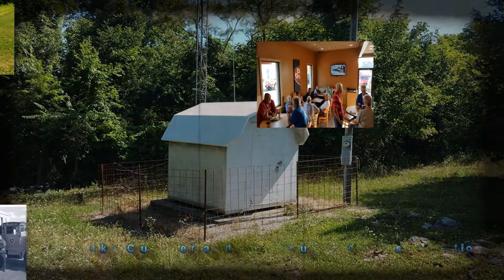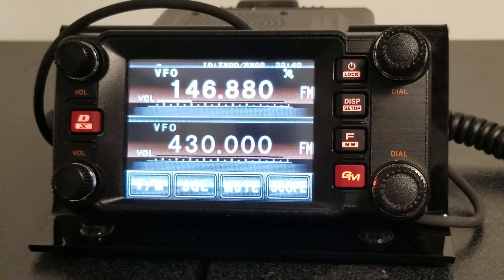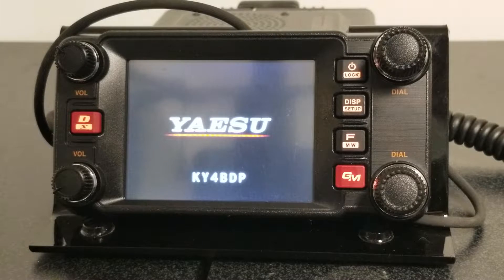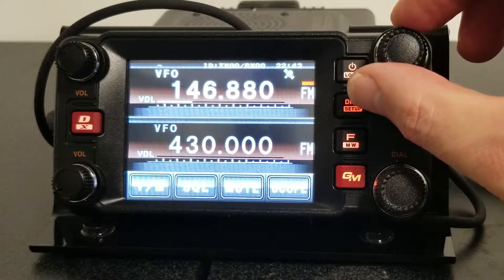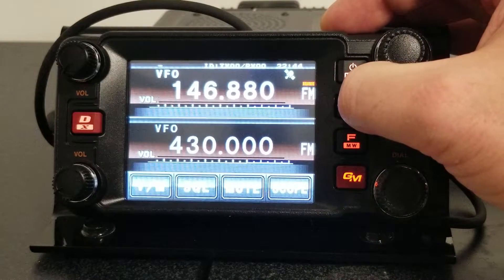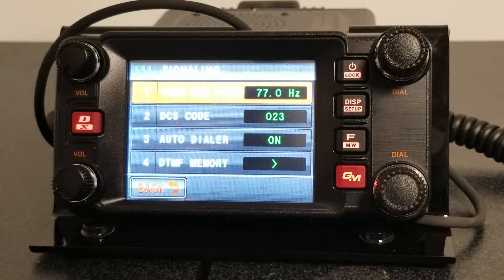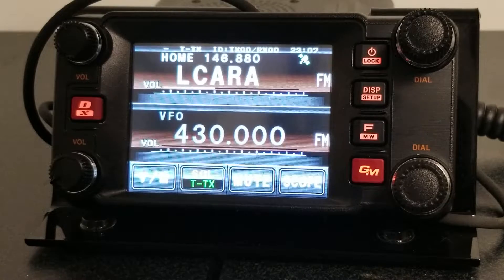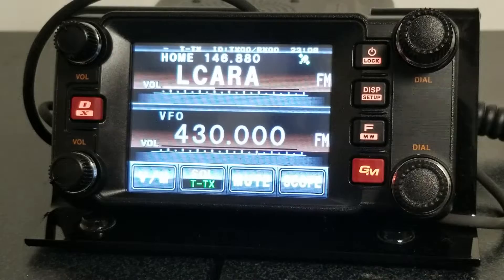LCARA HAM Radio: Yaesu FTM400/XDR Initial Setup and Repeater Test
KY4BDP shows how to initially setup the FTM400/XDR from Yaesu.

2M Nets:
Echolink - AC4DM-R

Repeaters:
2M - 146.880 PL Tone 77Hz
70CM - 443.600 PL Tone 100Hz